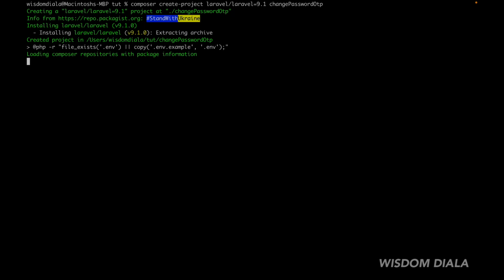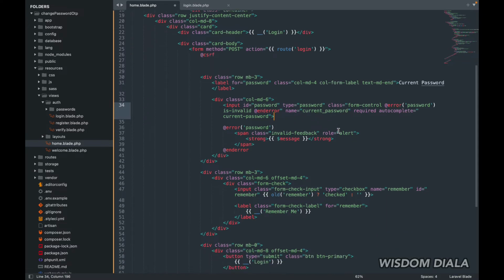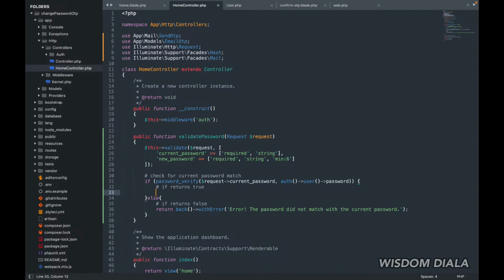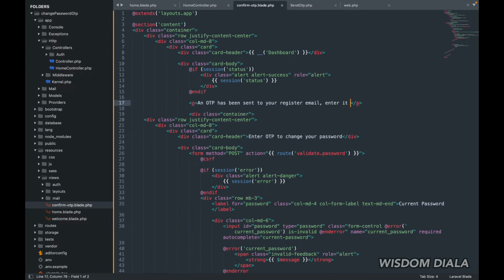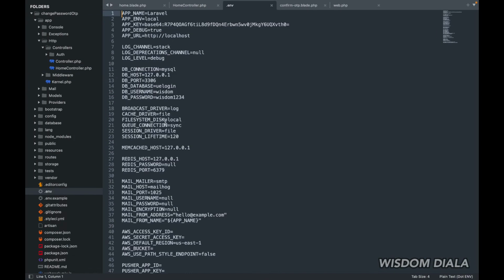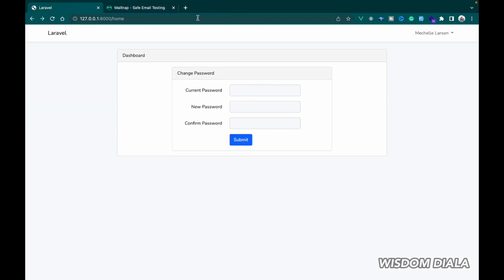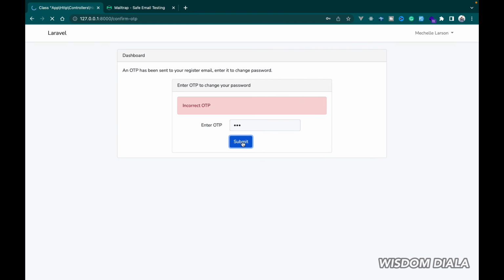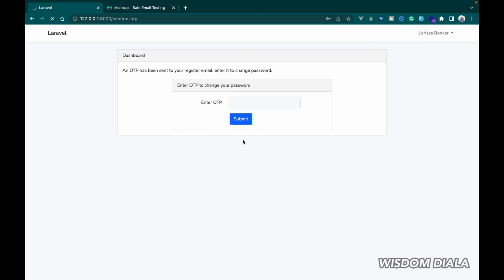Laravel 9: Change Password With Email OTP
This tutorial video was created to show you how to implement change password on the user dashboard using email OTP. This is to give you a logical insight into how the operations work.